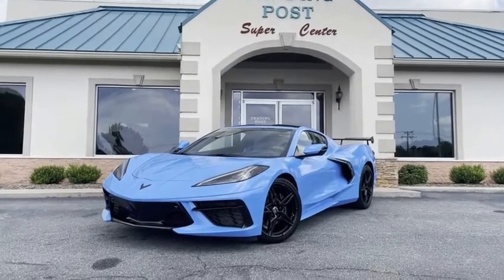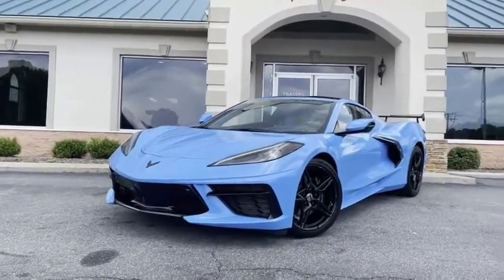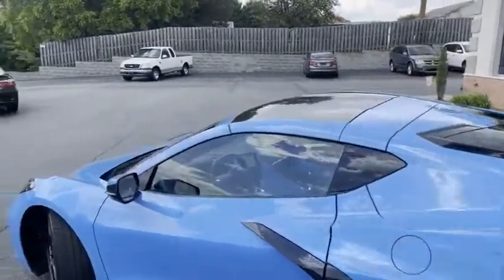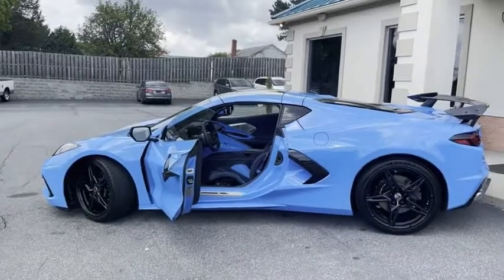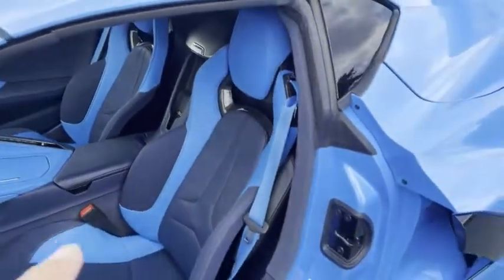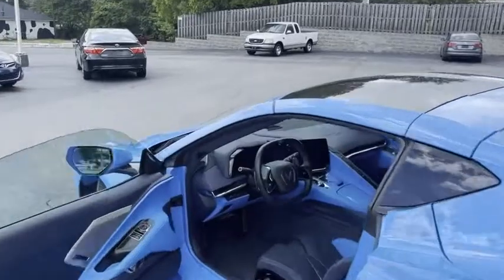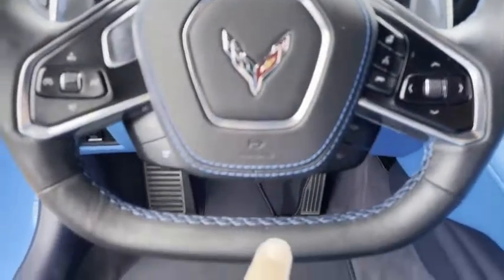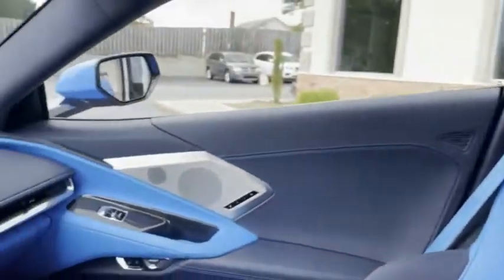C10643 2020 Chevrolet Corvette C10643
2020 Chevrolet Corvette 3LT Coupe

Pick up this Rapid Blue Metallic 2020 Chevrolet Corvette, available today at Trading Post Super Center. This could be the one you've been searching for.